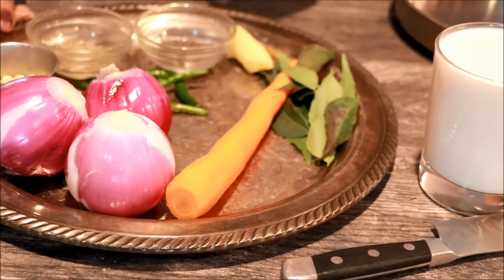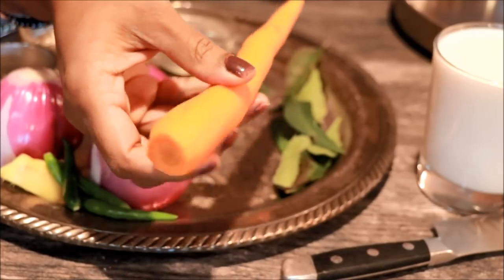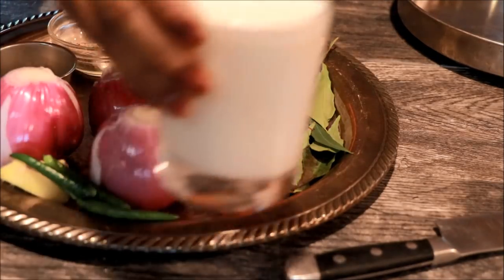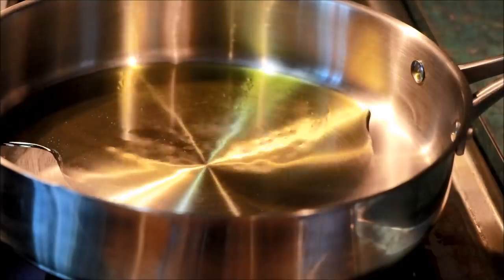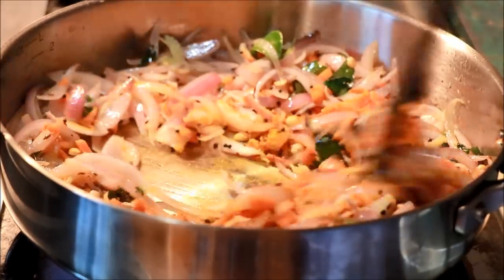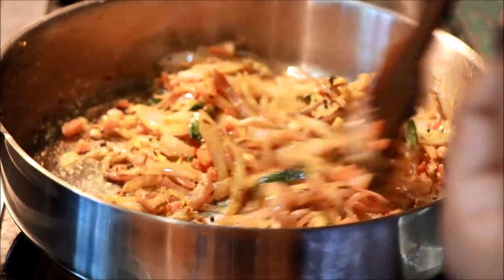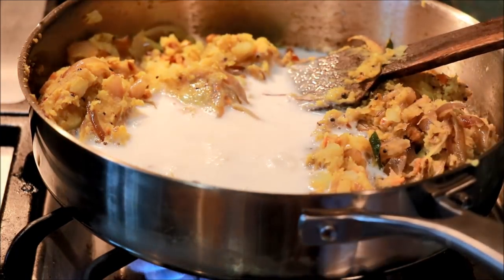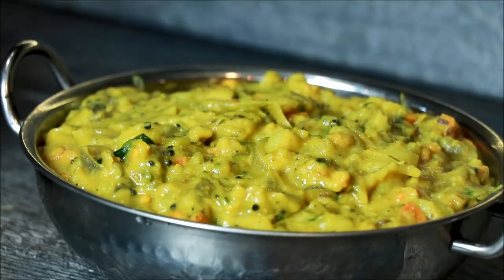ഇത്രക്ക് രുചിയോടു കൂടി നിങൾ ചപ്പാത്തിക്ക് കറി കഴിച്ചിട്ടുണ്ടോ?|| EASY POTATO CURRY ||Aloo Curry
Ingredients:
Potato - ½ kg / 500g / 3 big (Boiled)
Carrot – 1 (Finely chopped)
Onion – 3 big (Thinly sliced)
Ginger – 1 big piece (Crushed)
Green chilly – 5 small (Finely chopped)
Curry leaves
Coriander leaves
Roasted gram / Pottukadala – 1 tbsp (Optional)
Milk – 1 cup (Or coconut milk)
Garam masala
Salt
Oil

Steps:
Heat oil in a pan.
Add mustard seeds and let it splutter.
Add cumin seedds and pottukadala.
Add carrot and green chilly.
Once carrot gets roasted well, add onion, ginger and curry leaves.
When the onion becomes soft, lower the flame and add turmeric powder. Sauté till the raw smell goes away.
Add coriander powder and sauté till the raw smell goes away.
Add boiled and mashed potato.
Add salt and garam masala.
If you prefer, dry version, you can stop here.
For gravy, add milk / coconut milk.
Increase the flame and bring it to a boil.
Add kasuri methi and coriander leaves.
Enjoy the potato curry with chapathi or appam or bread.